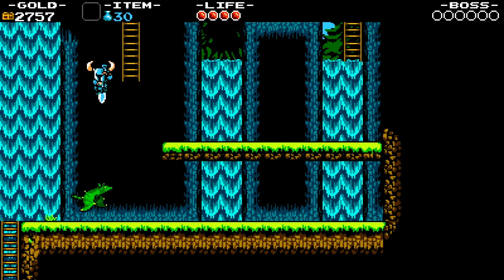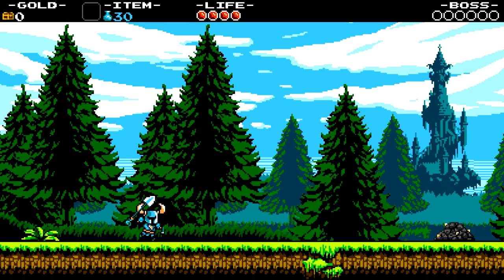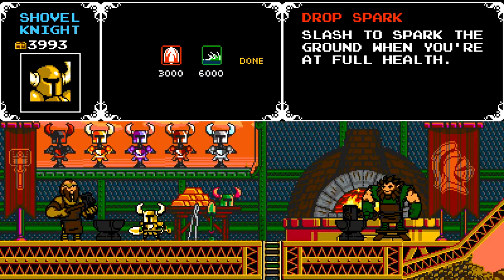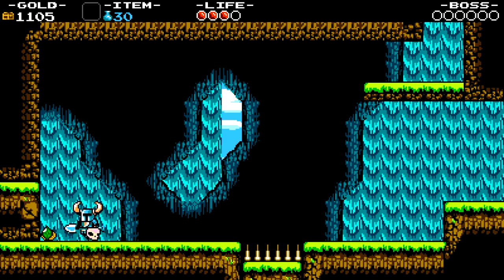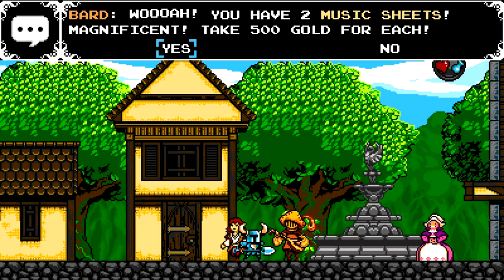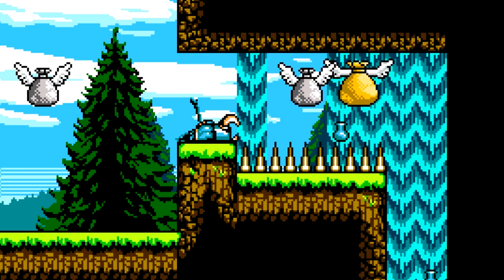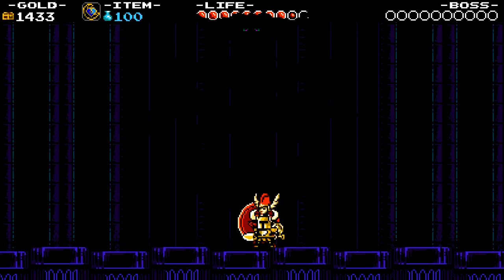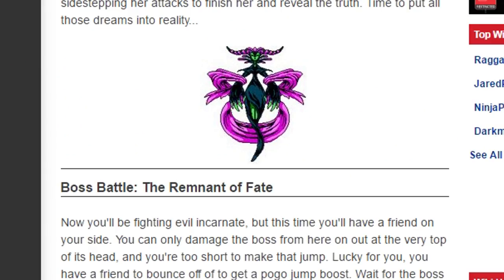Shovel Knight - RadicalSoda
Let's dig our way through Shovel Knight! Wow, for that pun, I should just go dig my own grave.